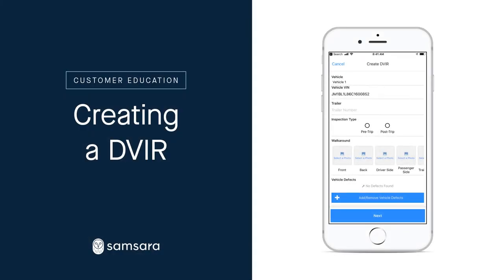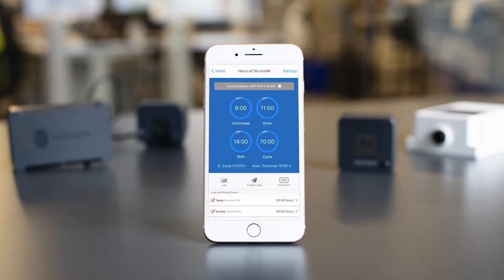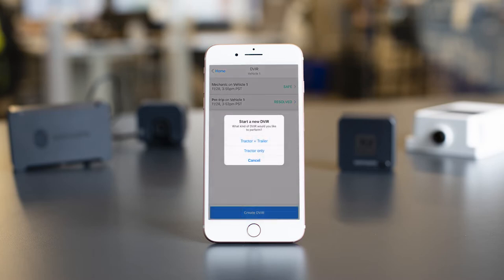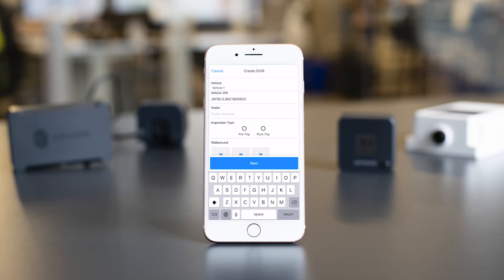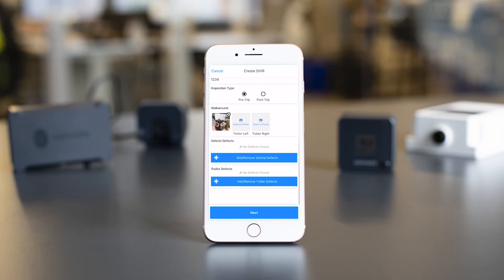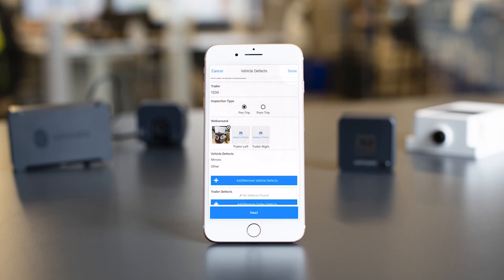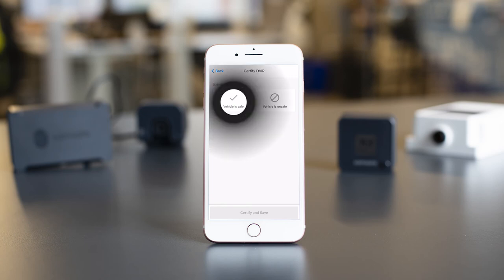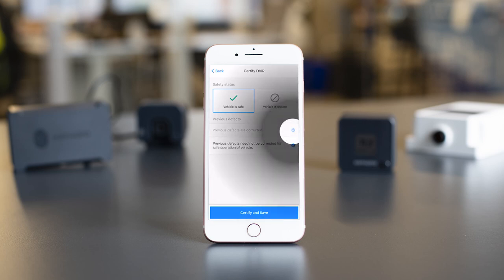Driver App - Creating a DVIR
Ready to tackle DVIRs? Learn how to start and complete an electronic Driver Vehicle Inspection Report (DVIR) on the Samsara Driver App.